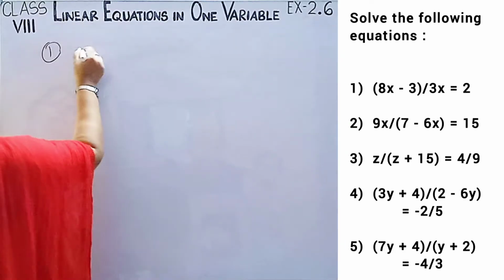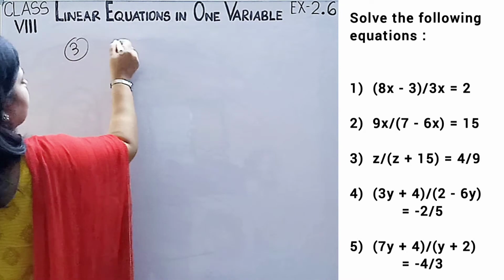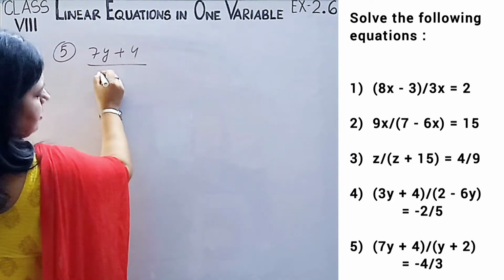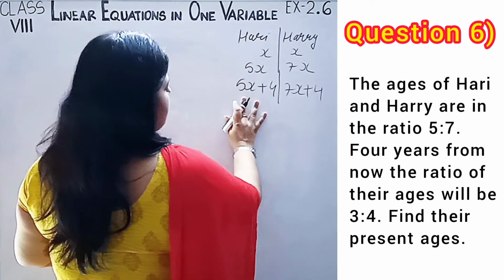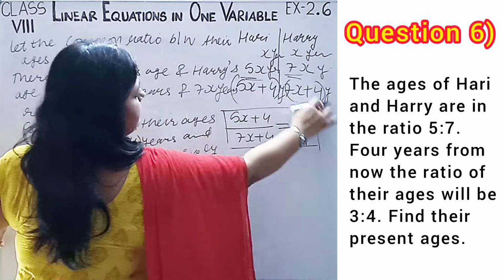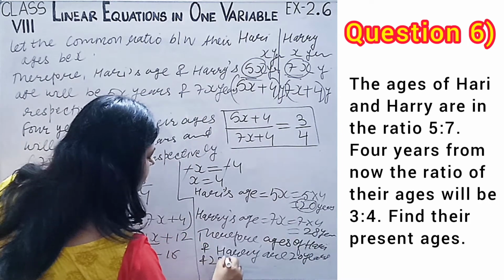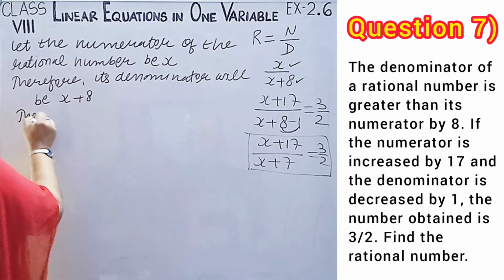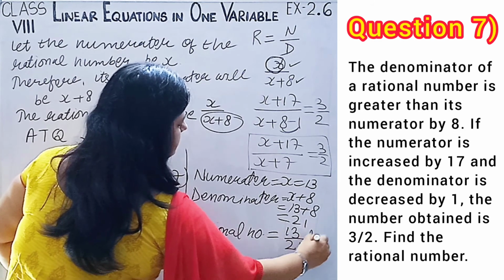Linear Equations in One Variable | Exercise-2.6 | Class-VIII